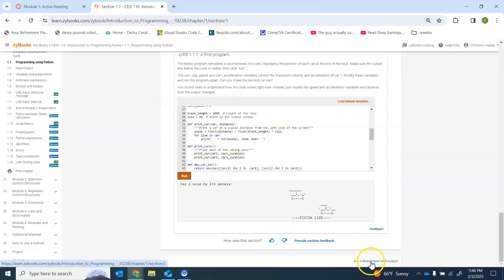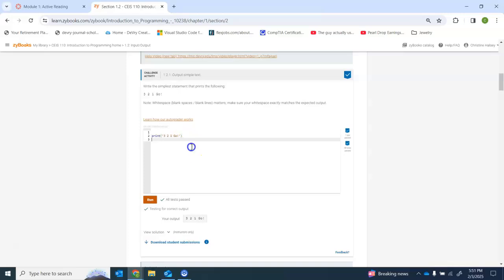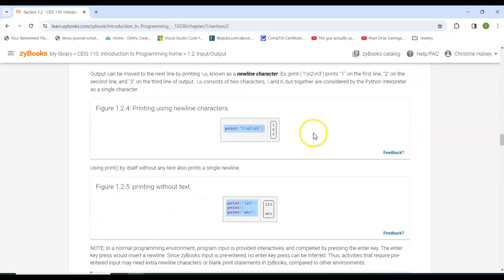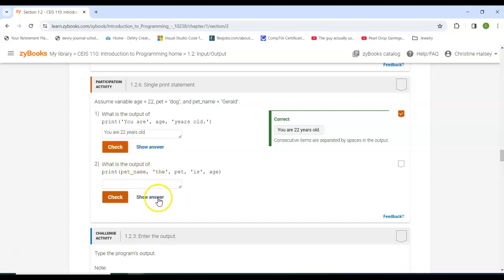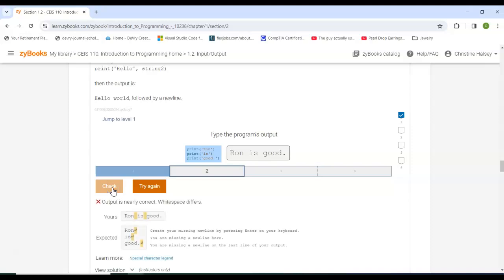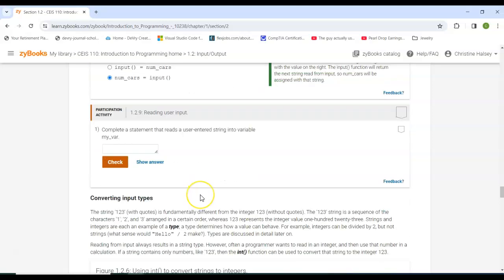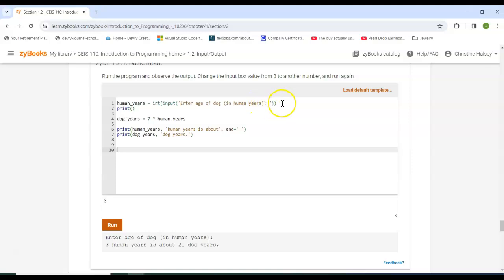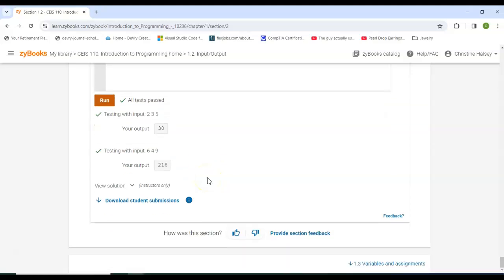1.2 Basic Input and Output